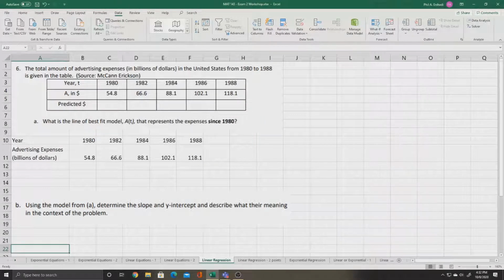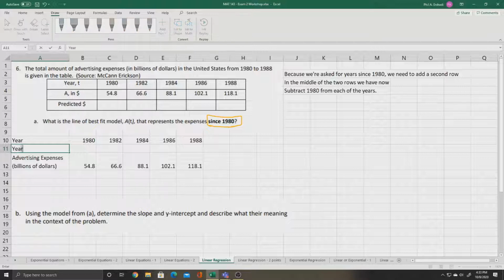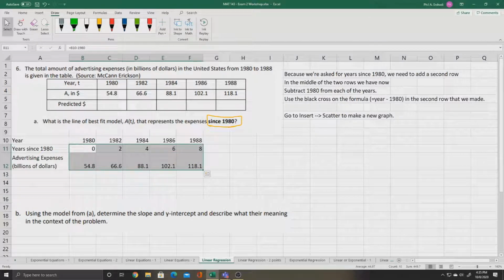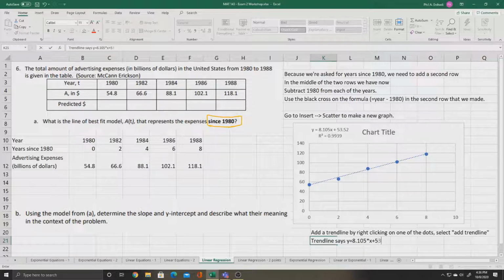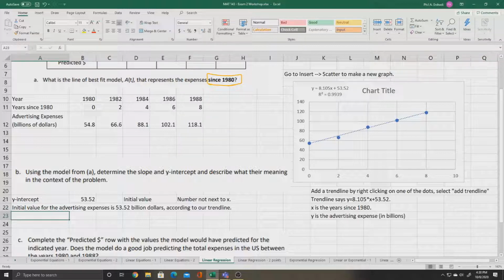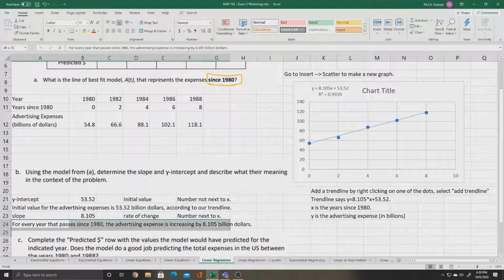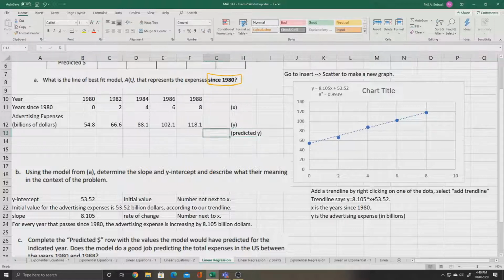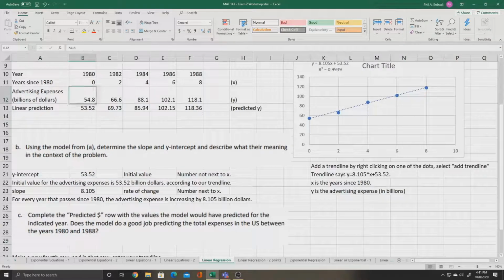MAT 143 - Unit 2 - Linear Regression